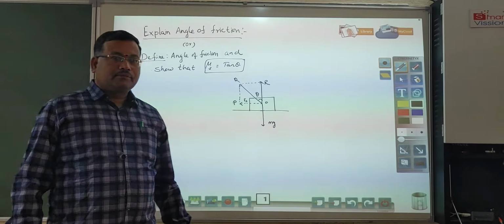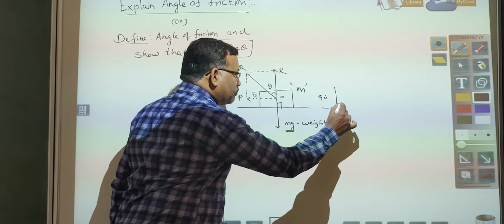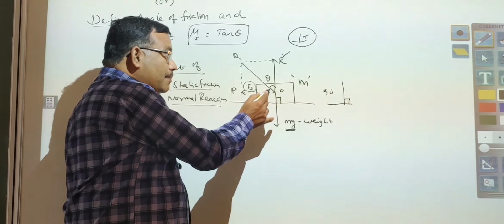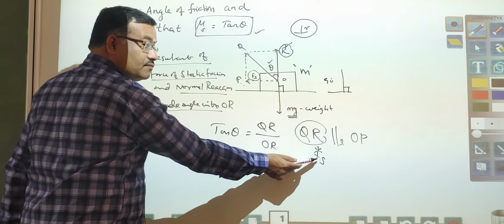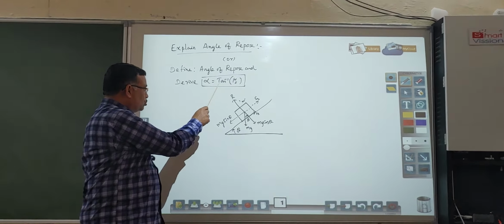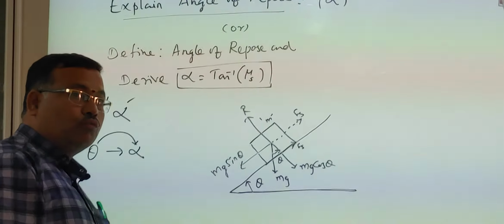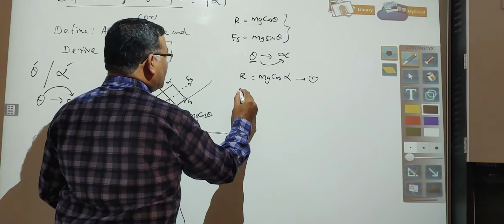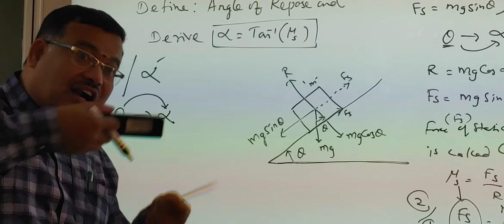Angle of Friction and Angle of Repose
FRICTION
Concept of angle of friction
Concept of angle of Repose
Explanation with diagram